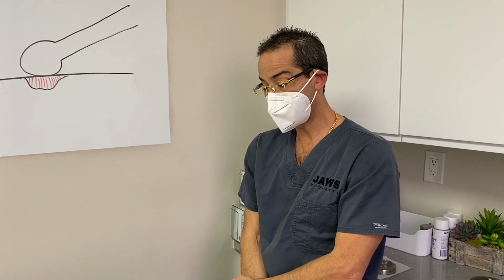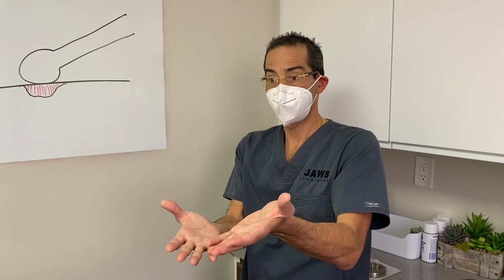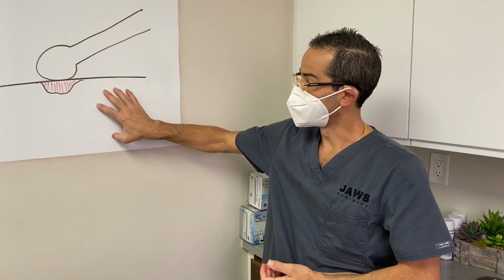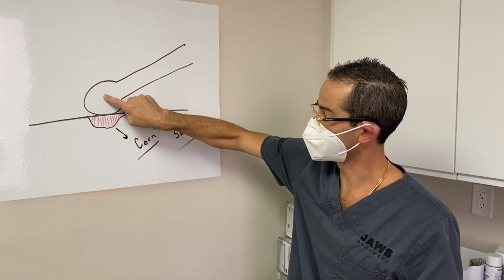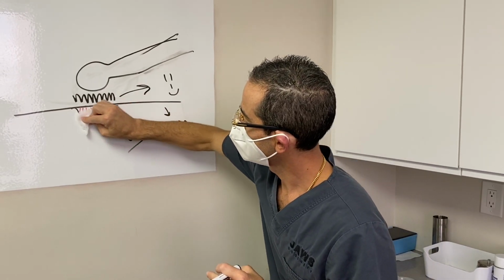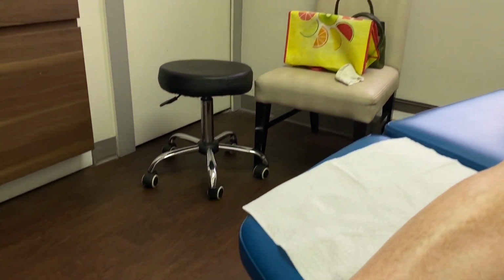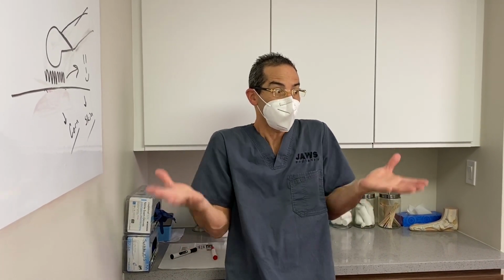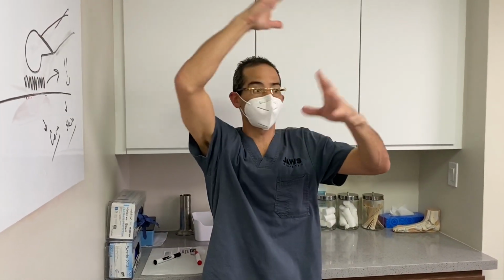INTERACTIVE VIDEO TESTIMONIAL PATIENT / MINIMALLY INVASIVE FOOT SURGERY